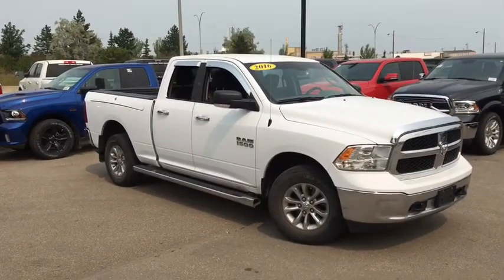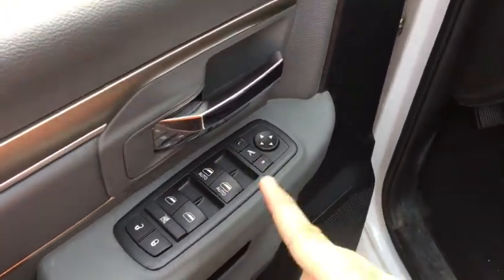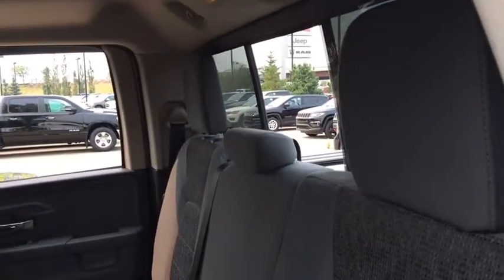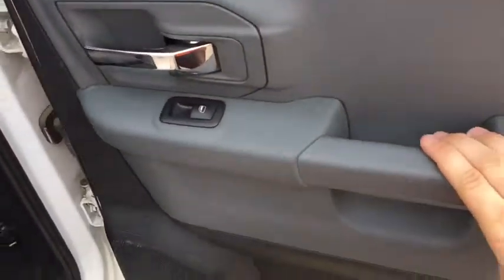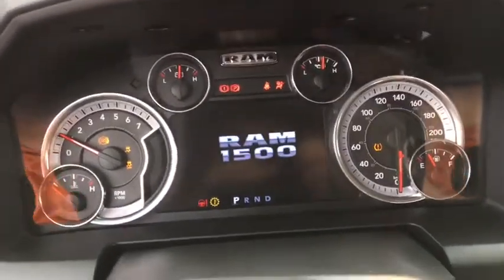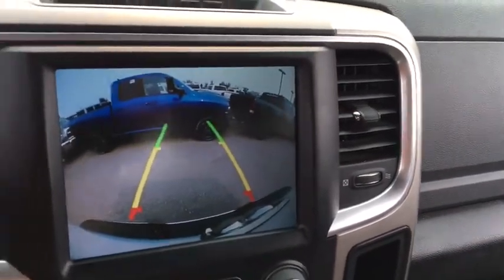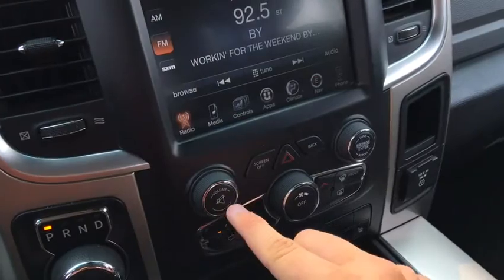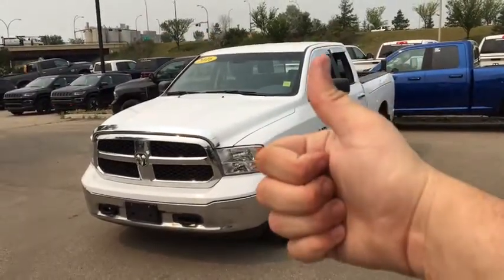2016 Ram 1500 SLT 4x4 | Ram Box + Remote Start | Edmonton Alberta | 18RQ7748A | Crosstown Chrysler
Power Folding-In Mirrors with LED Turn Signal Lights, Ram Boxes', Front Tow Hooks, Spray-In Bedliner, Keyless Entry with Remote Start, Backup Camera, Heated Seats and Heated Steering Wheel, Leather Wrap Steering Wheel, LCD Driver Information Centre, Reading Lamps, Programmable Garage Door Opener, Auto-Dimming Rear View Mirror, Large Touch Screen Uconnect System with Bluetooth + Voice Recognition/SiriusXM Radio/GPS Navigation, Rear Sliding Window, 12 Volt DC Power Outlets, 115 Volt AC Power Outlet and more! Come on down to Crosstown and check out this 2016 Ram 1500 SLT in Bright White. Under the hood lies the 3 time award winning 3.6L Pentastar VVT V6 engine. This motor delivers robust performance that really puts you into the driver's seat. This is a truck built with comfort and quality in mind. Driving this Ram you'll fall in love with it's smooth ride and responsive handling.

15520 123 Ave NW, Edmonton, AB T5V 1K8